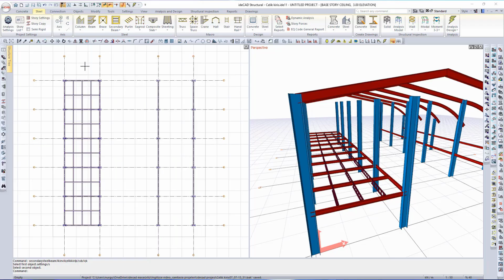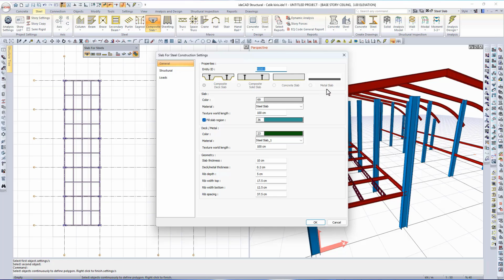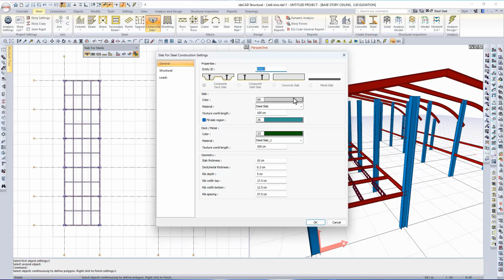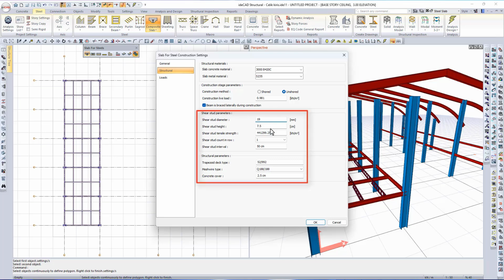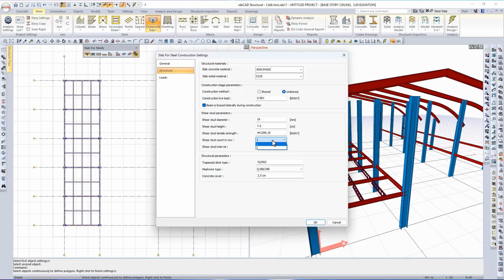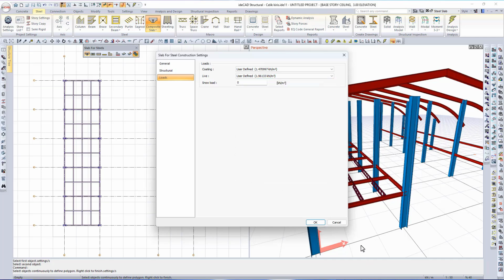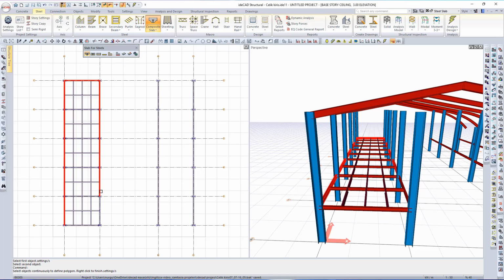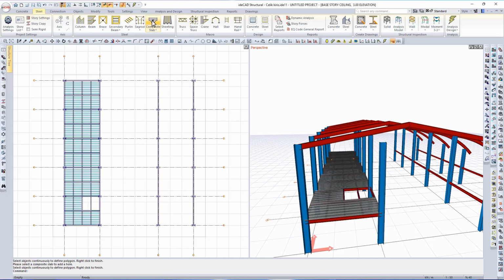Composite Slab Design in ideCAD Structural: Shear Studs, Openings, and Load Design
Learn how to model and design composite slabs in ideCAD Structural, from slab geometry and shear stud placement to load definitions and slab openings. This tutorial walks through each step to create a structurally sound, code-compliant composite floor system over steel beams.

🎯 What’s Covered in This Video:

✅ Composite slab types and structural behavior
✅ Deck profile and material configuration
✅ Construction method and shear stud settings
✅ Dead, live, and construction-stage load definitions
✅ Modeling workflow and slab boundary creation
✅ Creating and editing slab openings for shafts and stairwells

Perfect for engineers, BIM professionals, and steel designers working on high-performance composite floor systems.